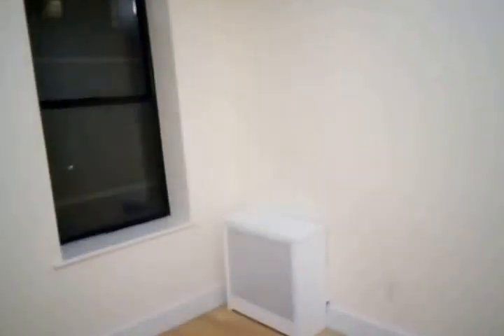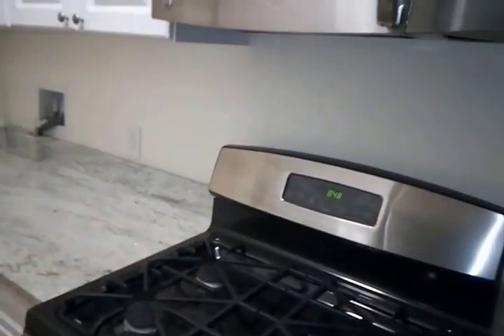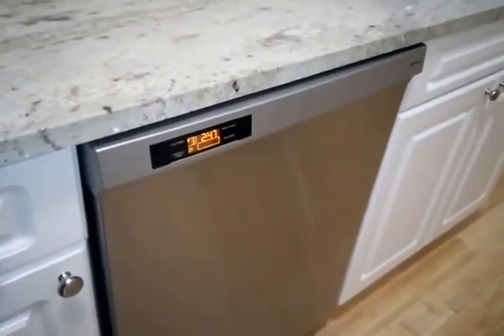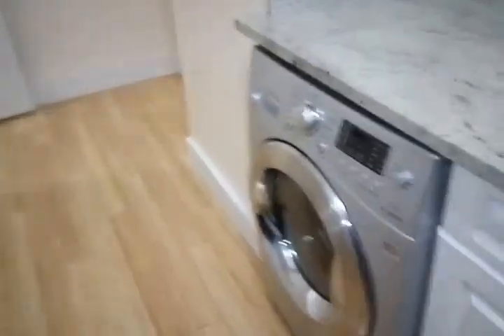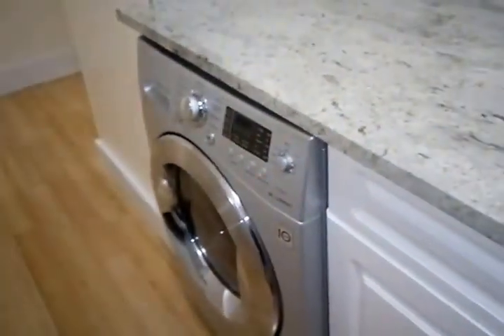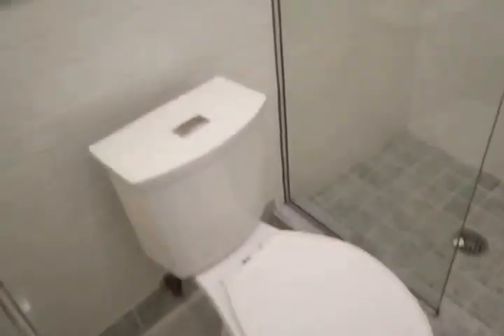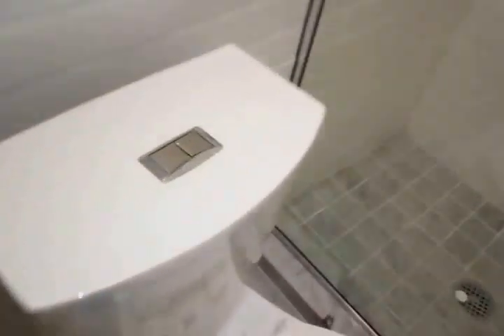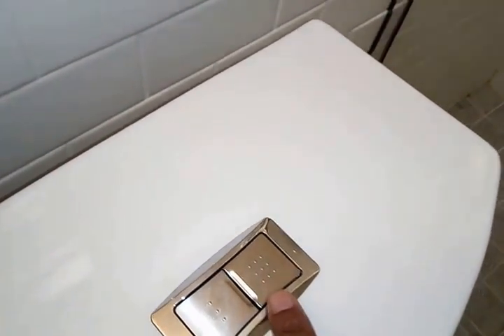Saint Nicholas Four Bedroom 5A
Gut renovated, large bedrooms, two bathrooms and awesome kitchen with in unit washer dryer combo.